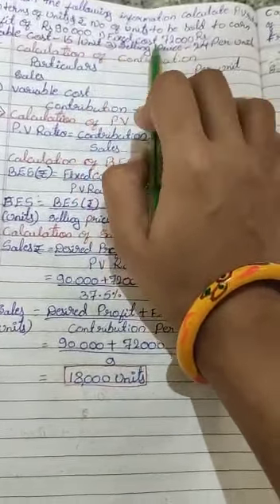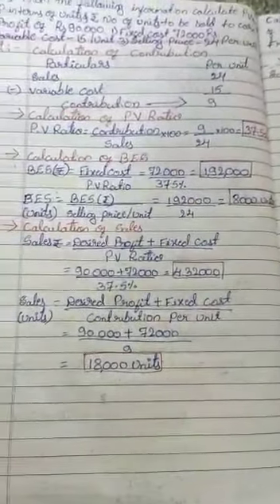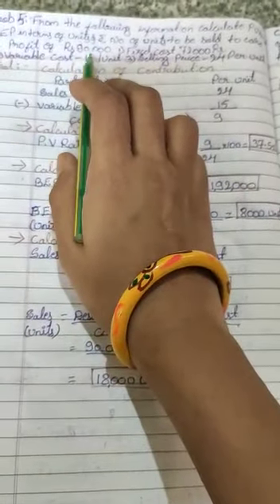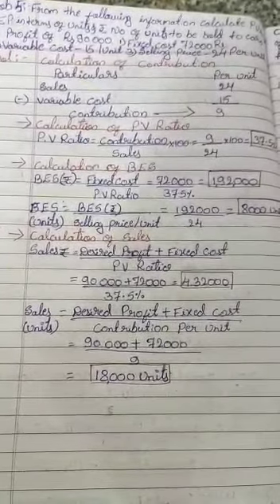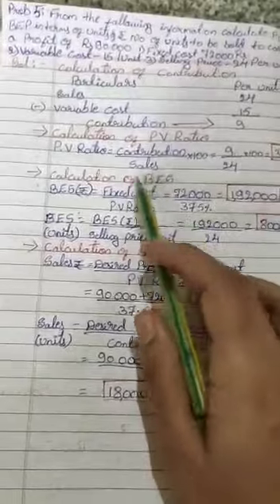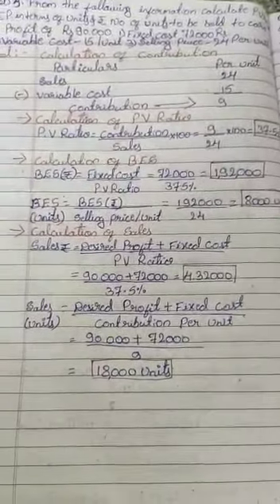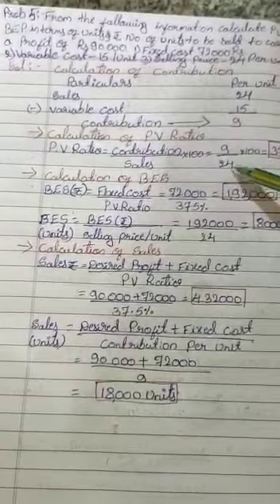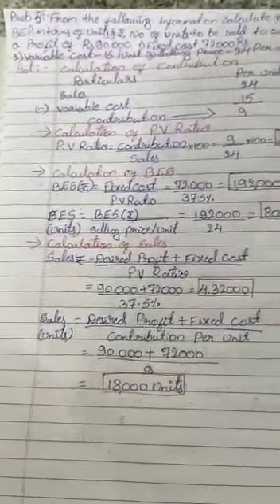Sub: CM Topic: Marginal costing problem no 5